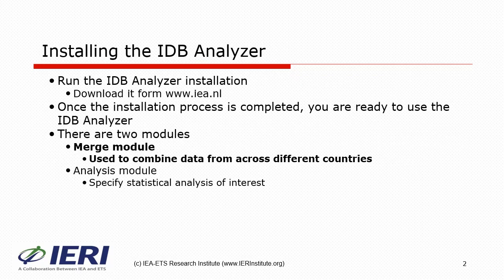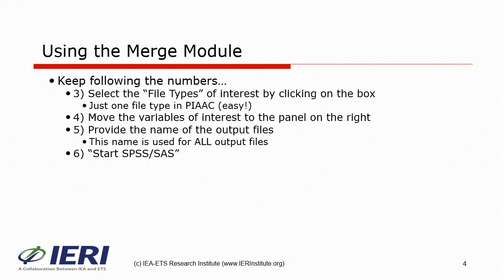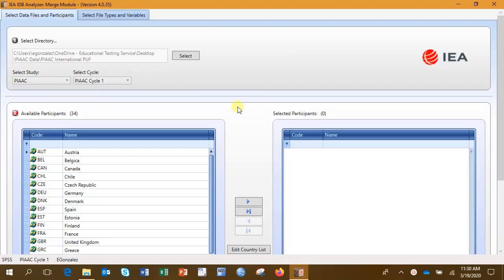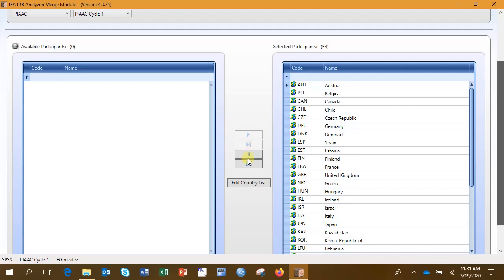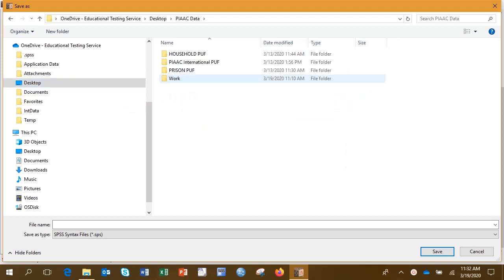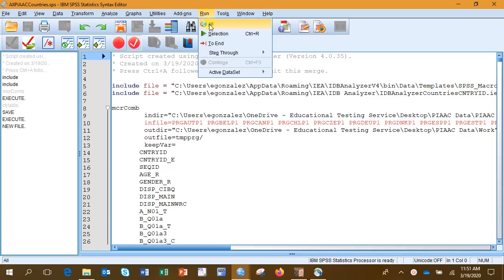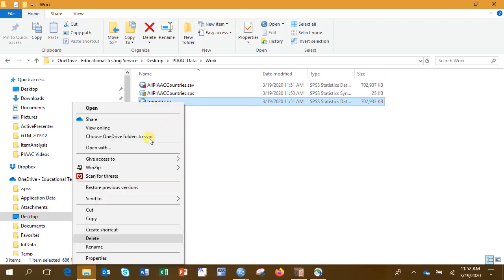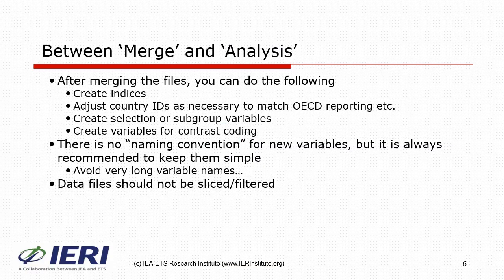3b. Using the IDB Analyzer - Merging